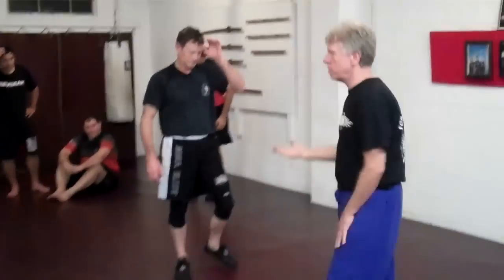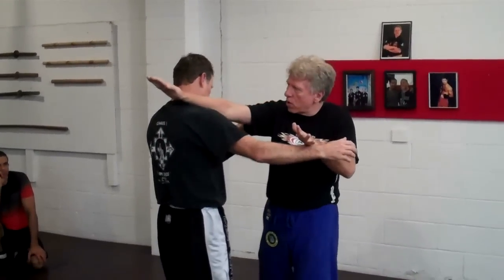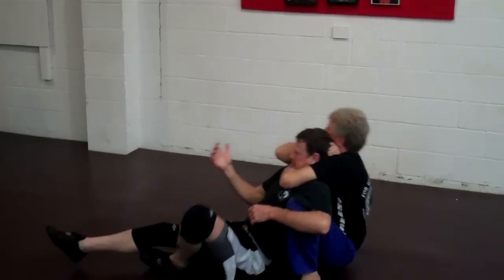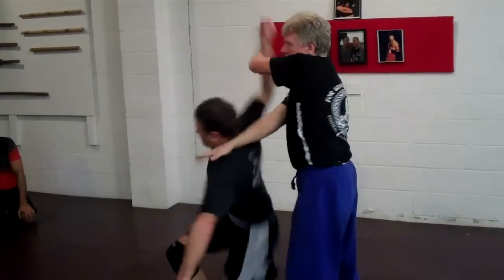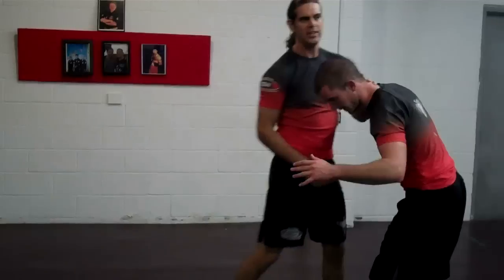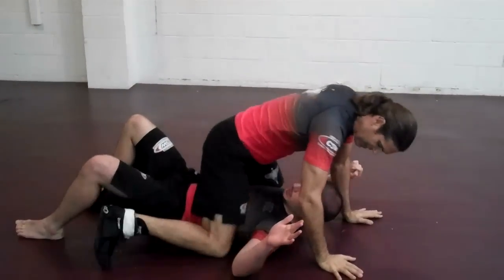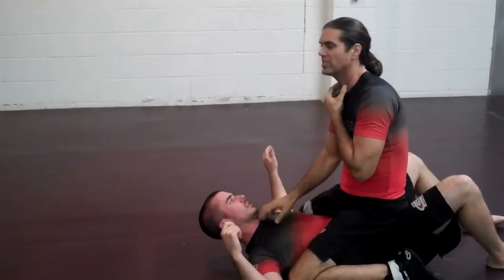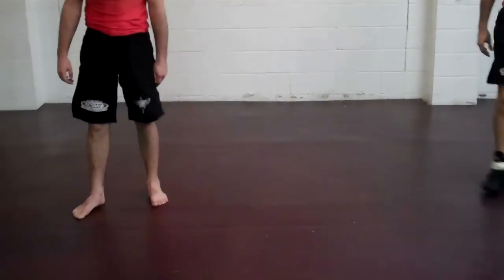Reverse Choke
2 ideas for a reverse choke.